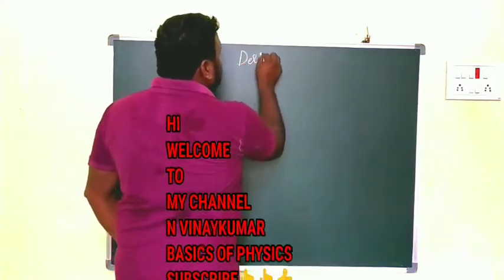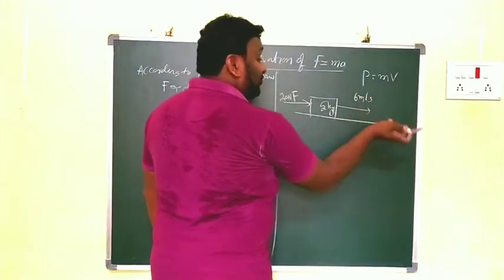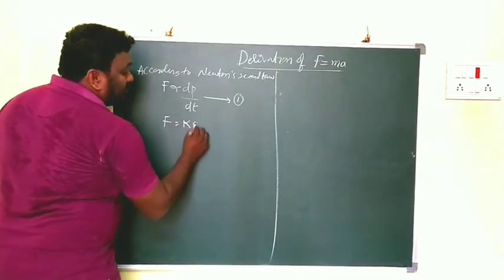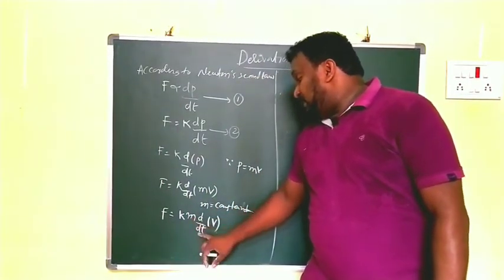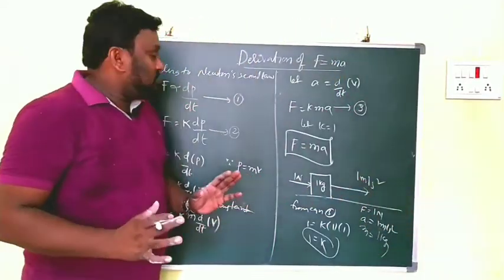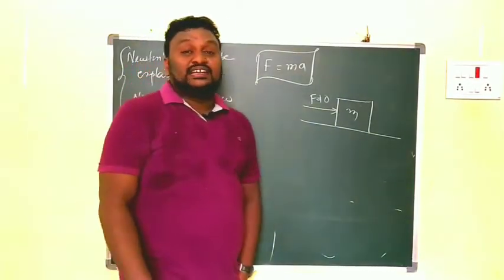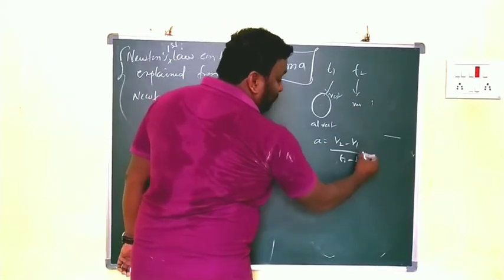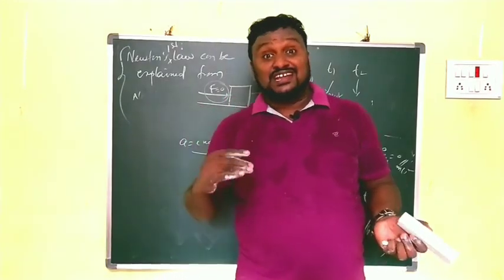Derivation of F=ma | Newton's First law from Newton's second law| For class 9.